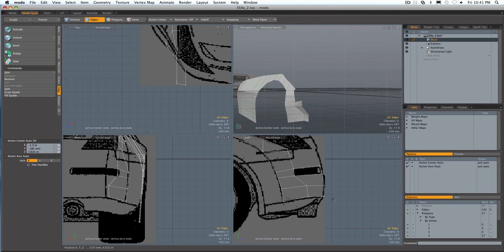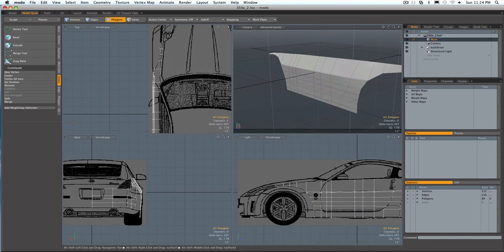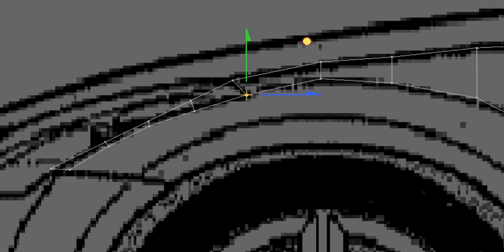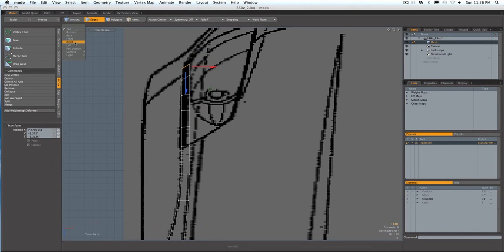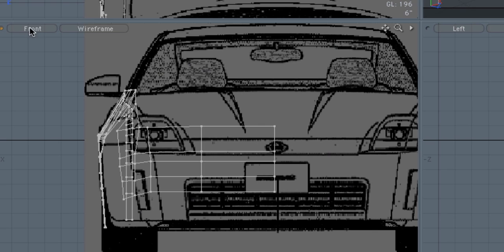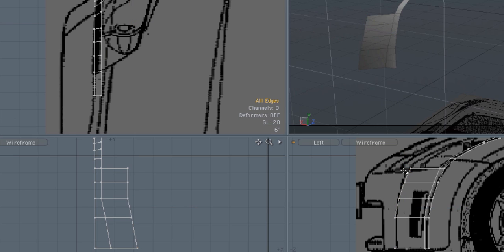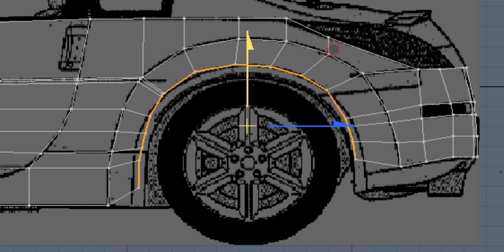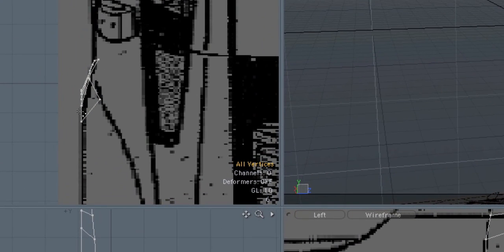04_b expanding vehicle body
Working from video 04, we continue pulling parts of the vehicle body and placing verts and edges